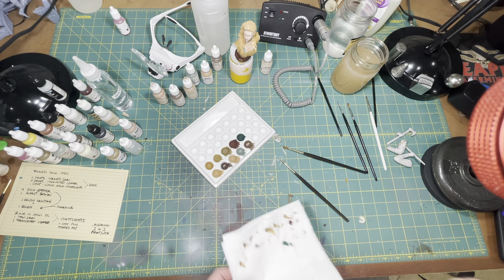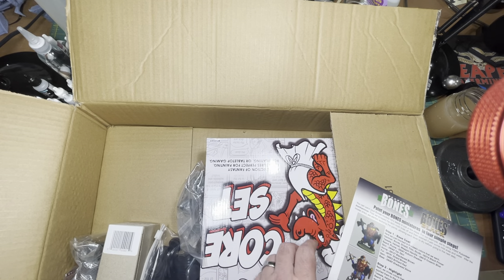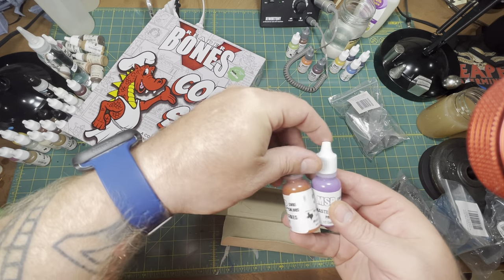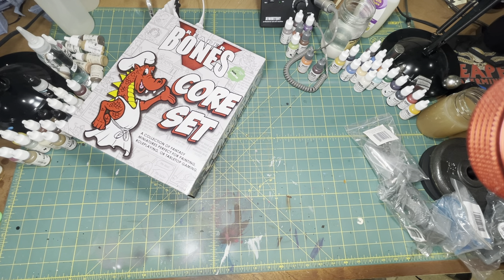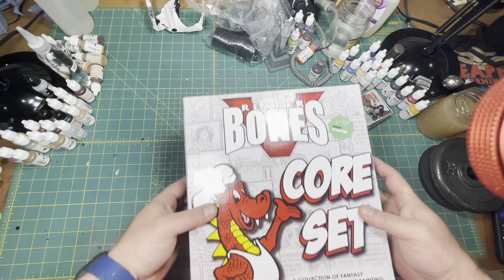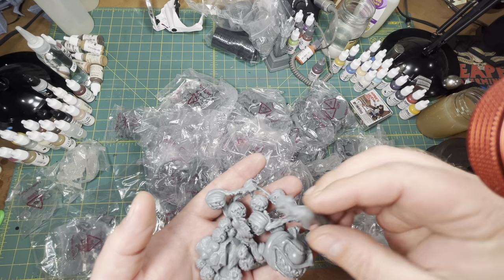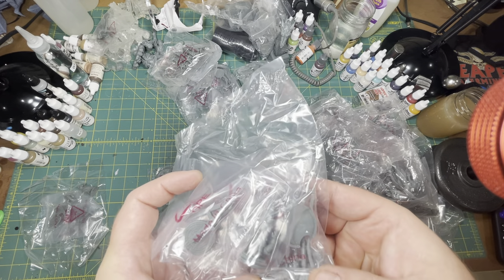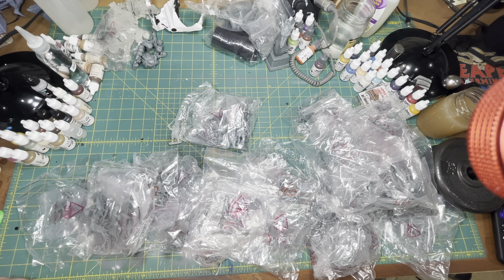Reaper Miniatures Bones V Kickstarter Unboxing!!!!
In this video I open up the Reaper Miniatures Bones V Kickstarter and a few add-ons. I hope you enjoy the video.

Reaper Pledge Manager, opening back up for late orders on July 5, 2021: